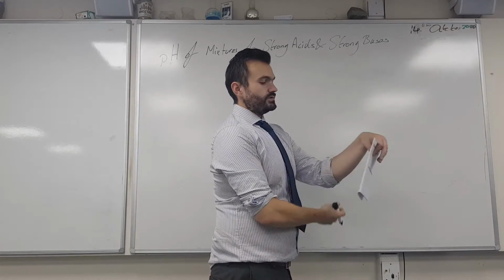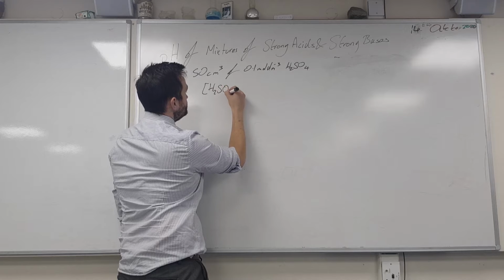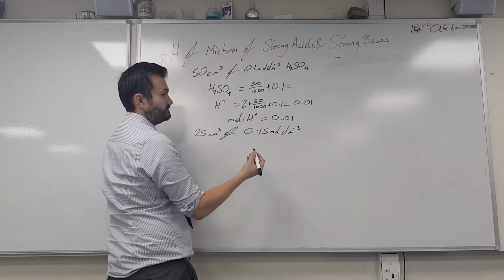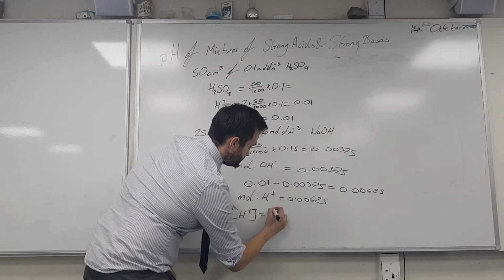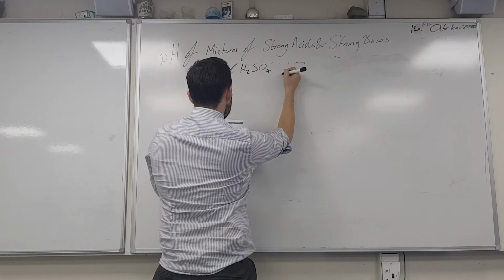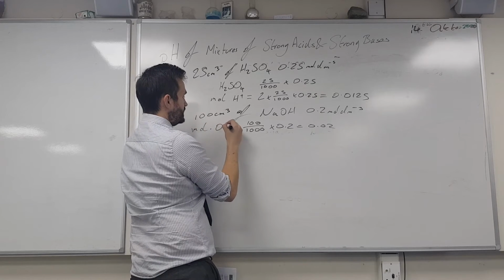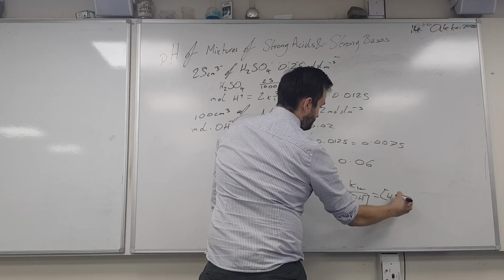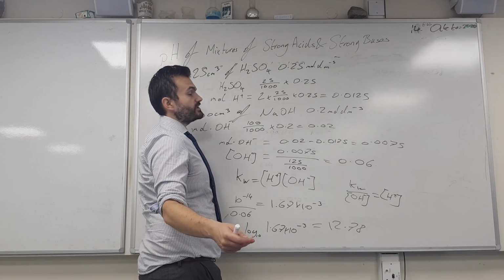Mixture of Strong Acids and Bases